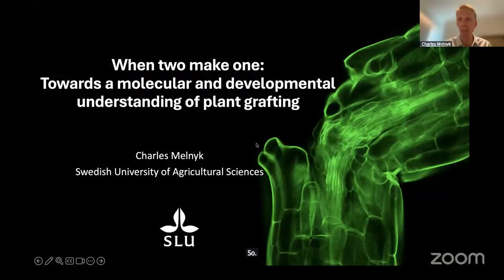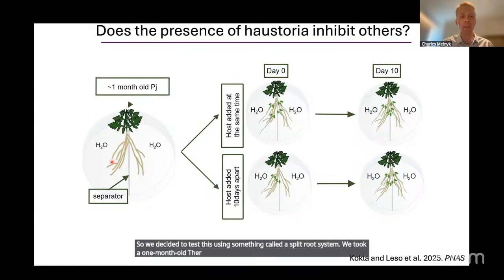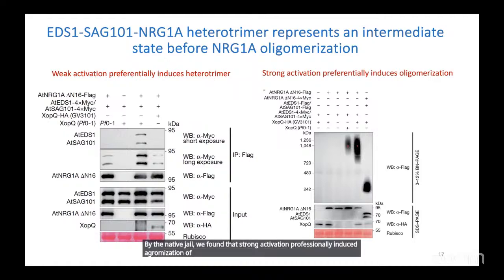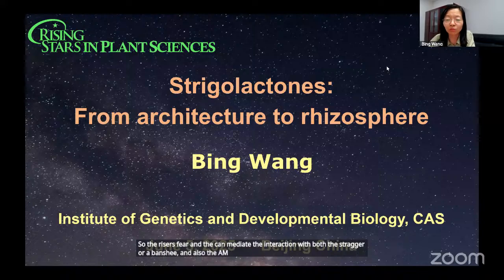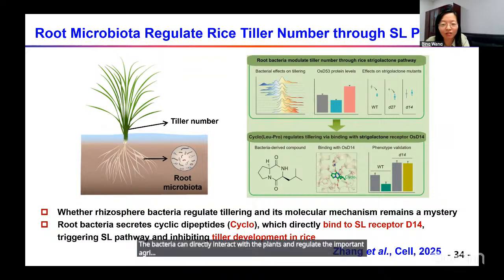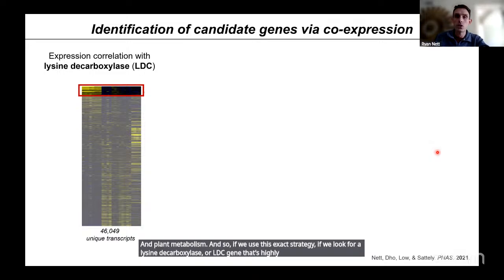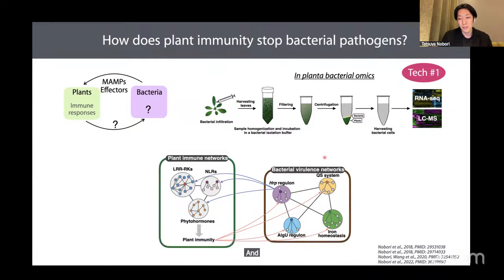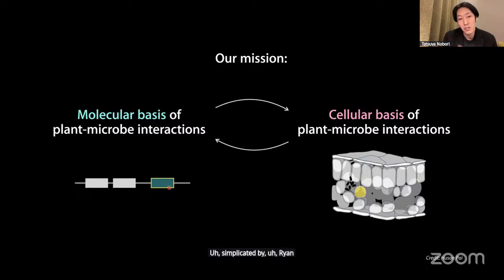RSPS2025 Finalist Oral Presentation Contest Part II